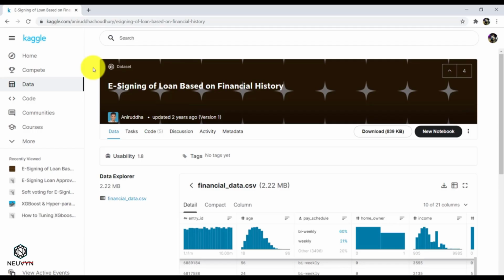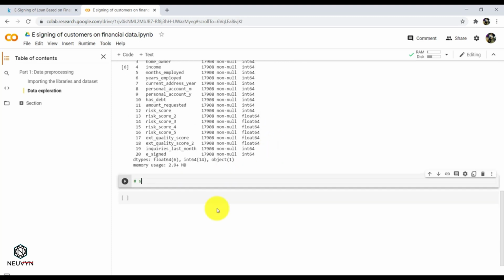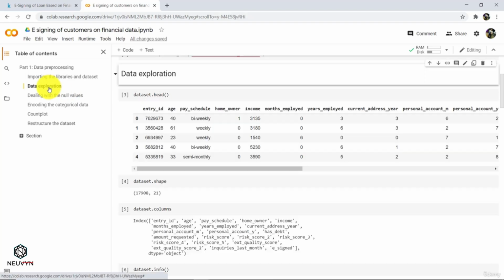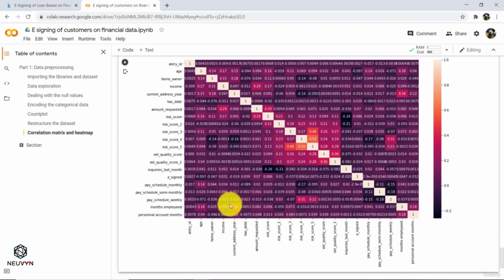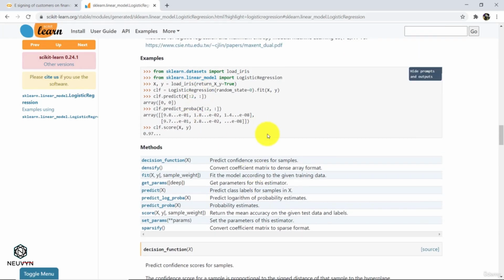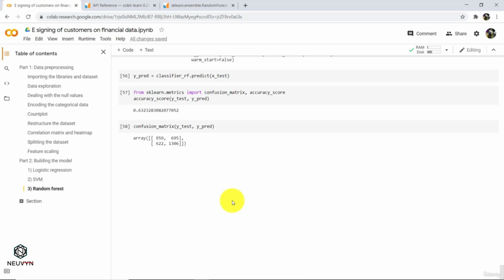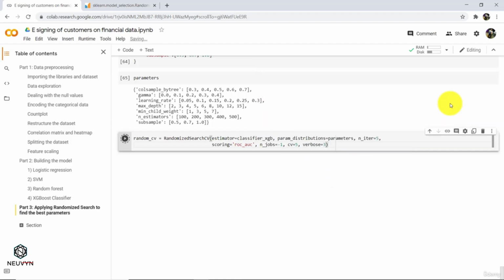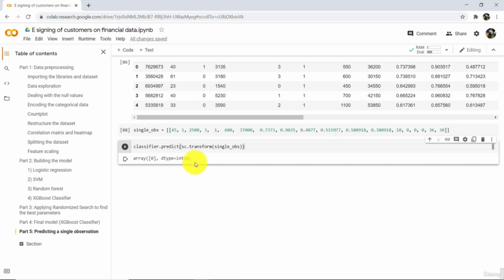Customer E-Signing Prediction Using Machine Learning | Real-World ML Project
The goal of this project is to build a real-world ML model that can accurately predict whether a customer will digitally sign a contract, helping businesses improve conversion rates and reduce manual effort.

🚀 What this project covers:

-Problem statement & business understanding

-Data preprocessing & feature engineering on financial data

-Machine Learning model selection & training

-Model evaluation & performance metrics

-Real-world use case of customer e-signing prediction

-This project is ideal for:

-Students preparing for Machine Learning / Data Science jobs

-Anyone building resume-ready ML projects

-Learners who want practical, real-world ML applications

🧠 Tech Stack Used:

-Python

-Pandas, NumPy

-Scikit-learn

-Matplotlib / Seaborn

-Jupyter Notebook

If you’re looking to understand how Machine Learning is used in real business decision-making, this project will give you a clear, practical walkthrough.